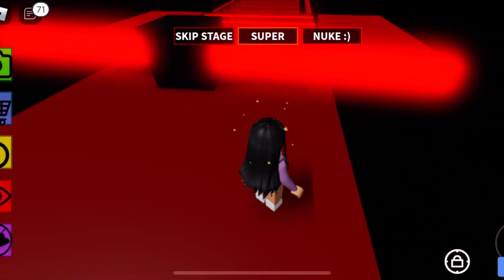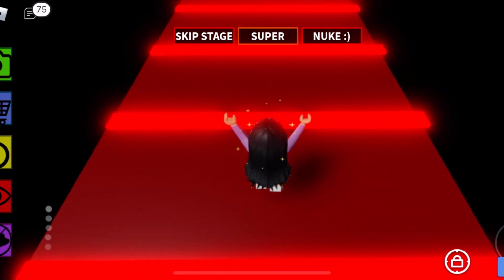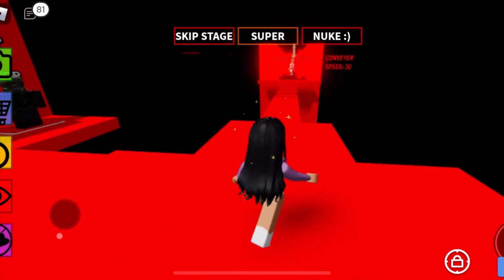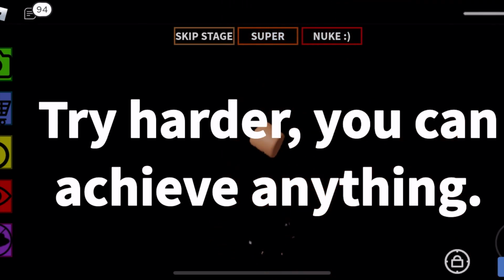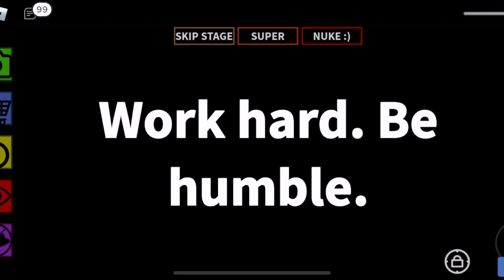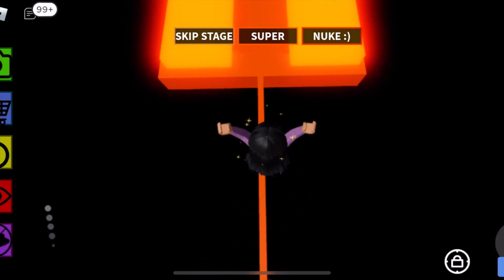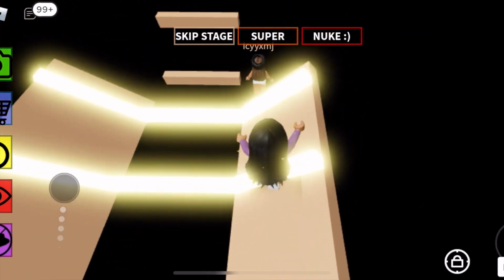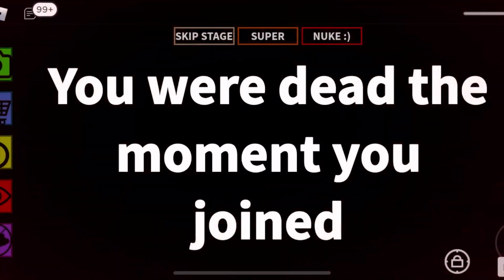I DIDN'T THINK IT WOULD BE THIS HARD! | Roblox The Impossible Obby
Hey Corner Kids! Today I tried to completed The Impossible Obby in Roblox! This game was really fun and I really enjoyed filming this video!

Music by Reggie San Miguel - Choices. Music by frumhere, kevatta - a lover's wishlist